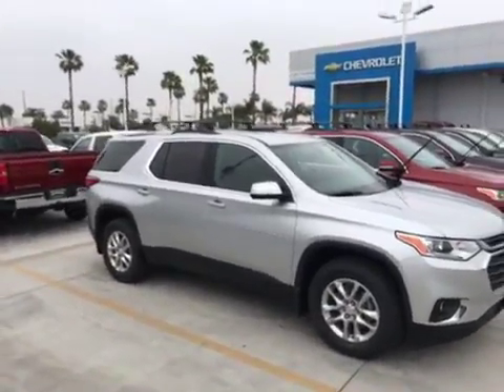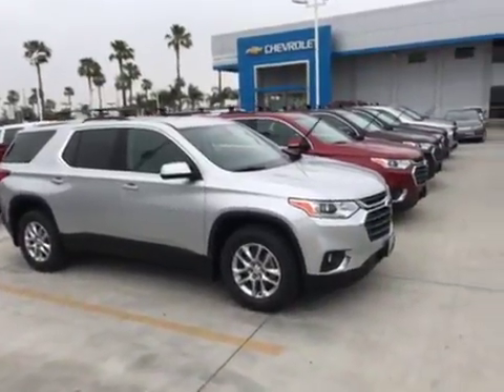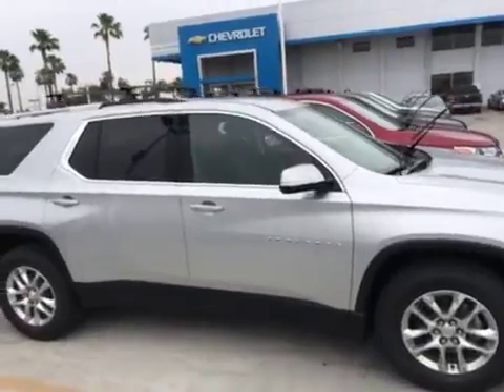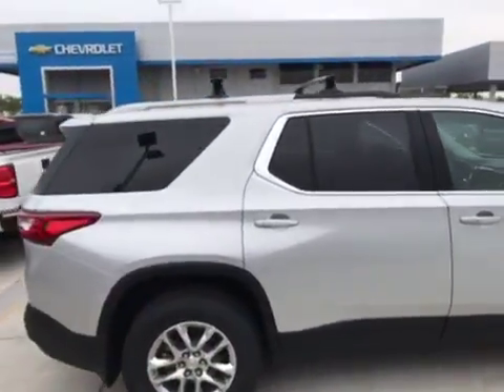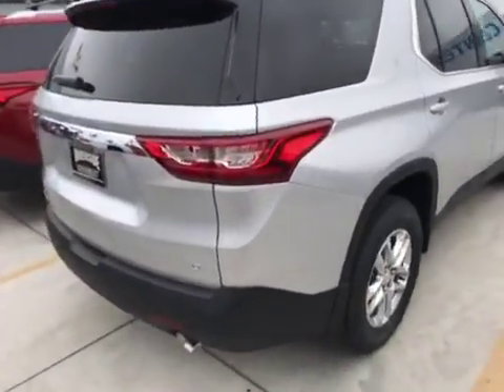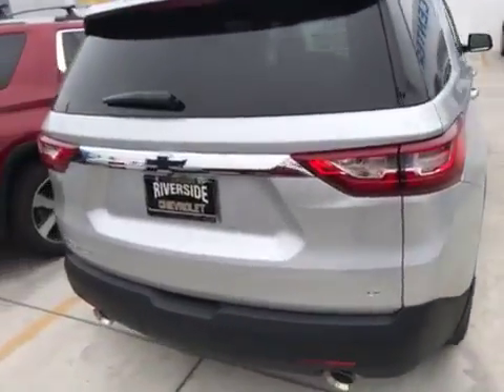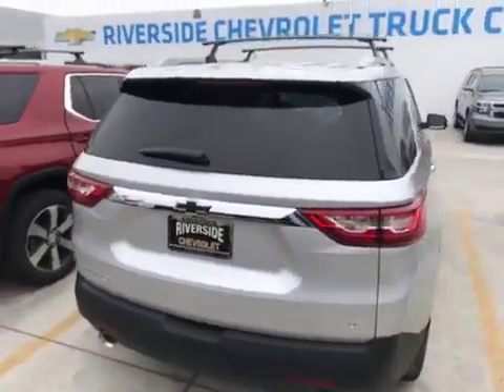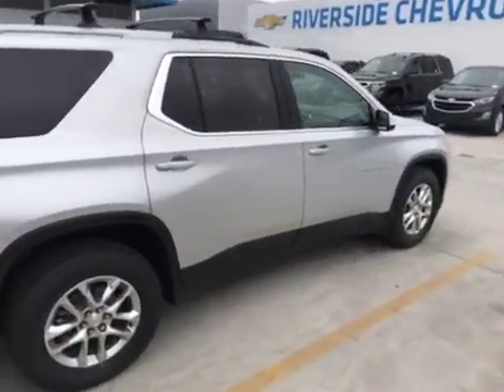2018 Chevy Traverse Mountain View CA | Chevy Traverse Fontana, CA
Check us out on the web today for more information about our huge inventory here at Riverside Chevy! Riverside Chevy, located near Fontana CA, is the area's leading provider of new and pre-owned Chevrolet. Riverside Chevy proudly provides the premier selection, service, and overall experience for residents of Fontana CA and all surrounding areas. Take the short drive over to Riverside Chevy today and pick out your new car!